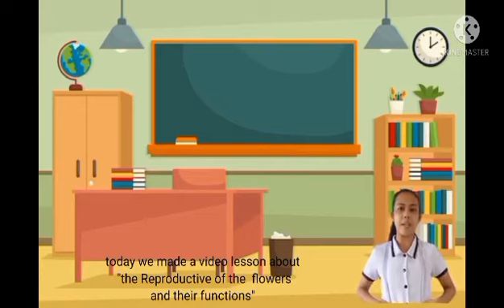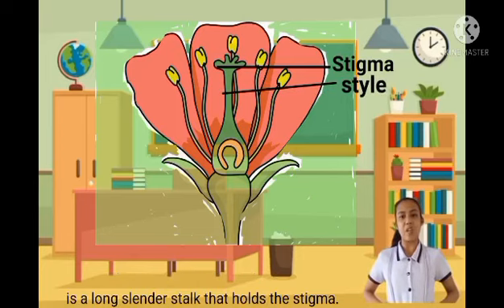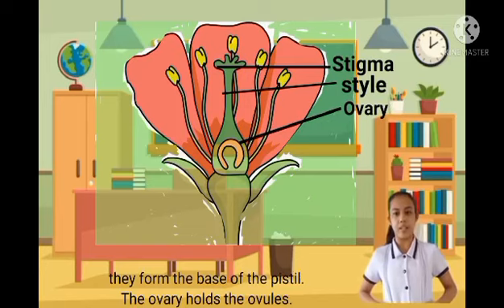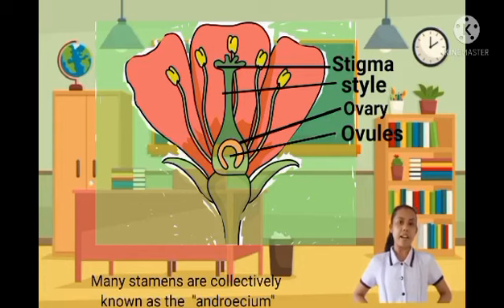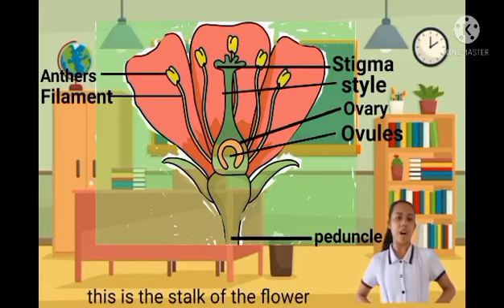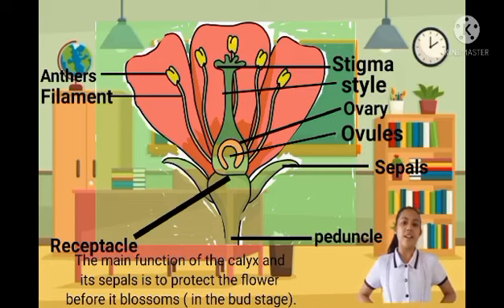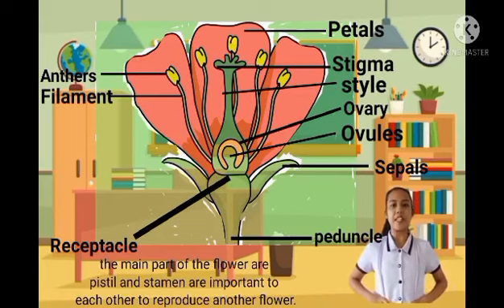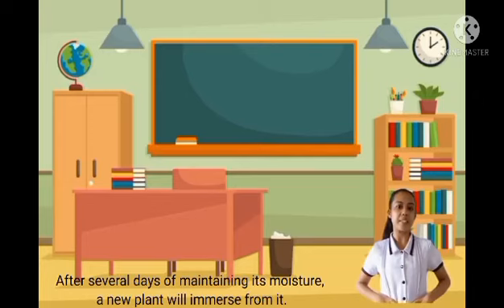| Video Lesson Workshop| LSJFI: Beed Students| Entry no. 3